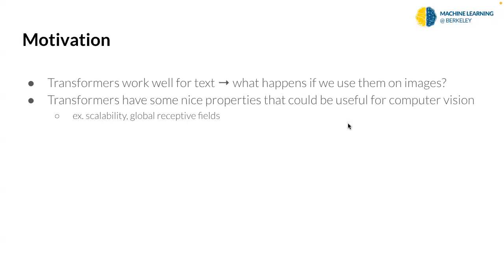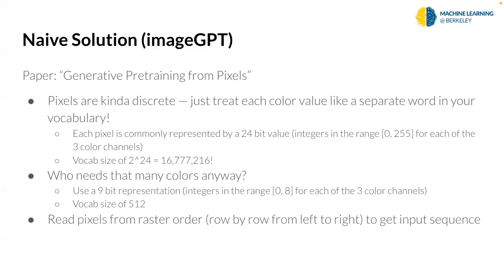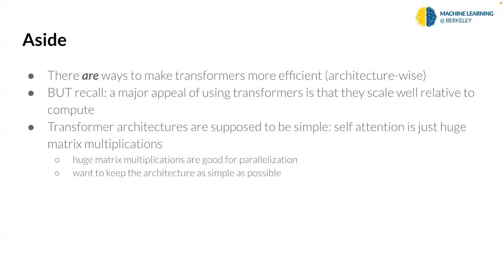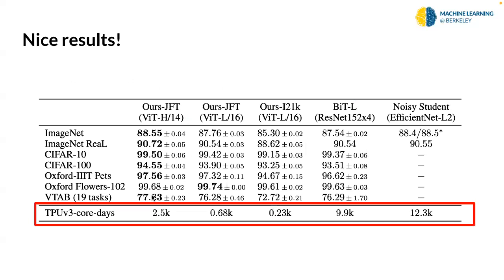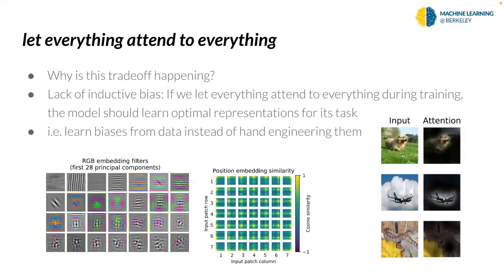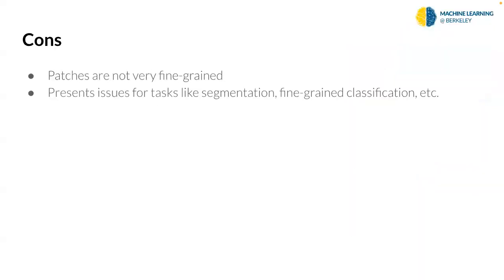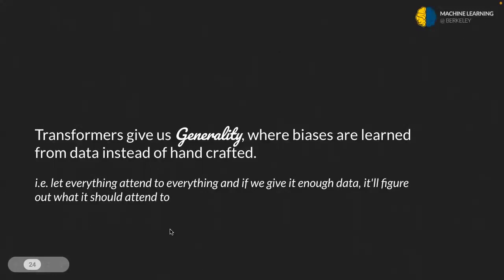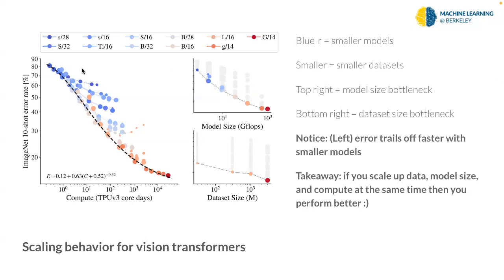CS 198 126: Deep Learning for Visual DataLecture 12 Vision Transformers